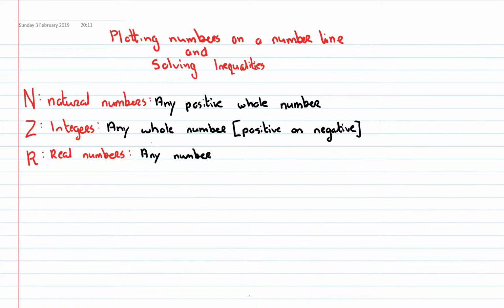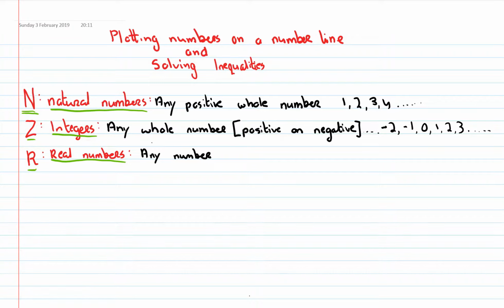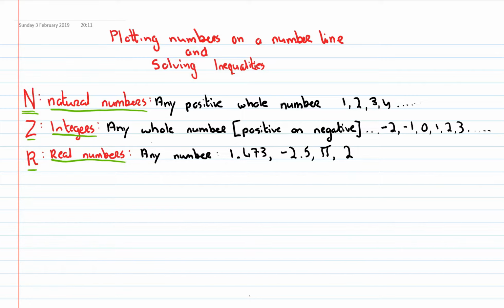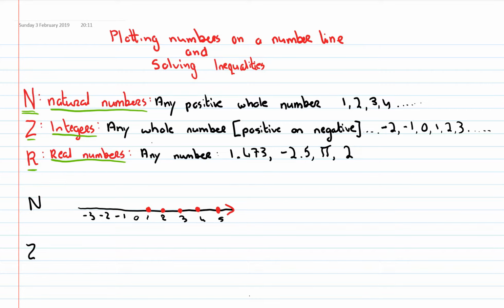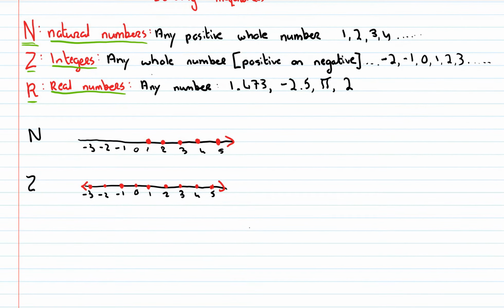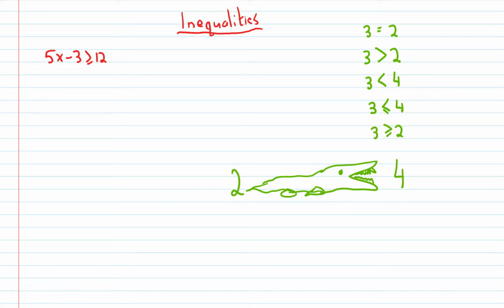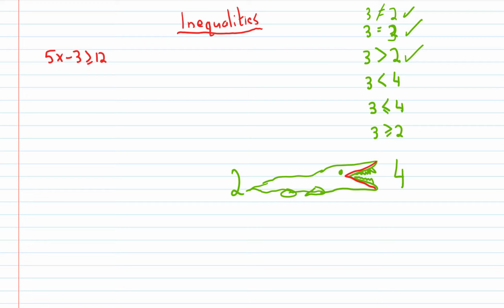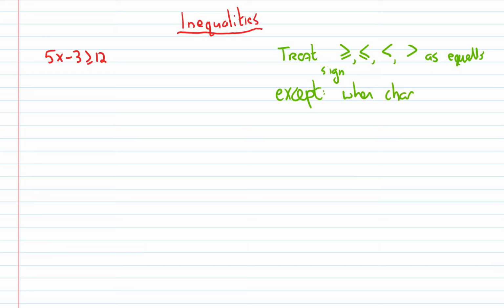inequalities and number lines